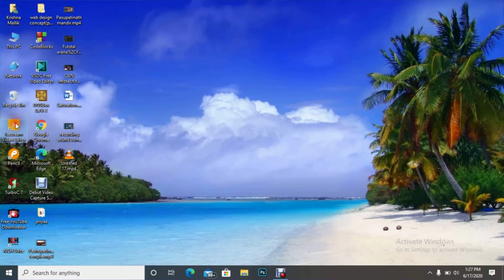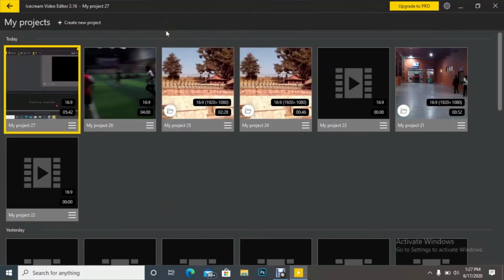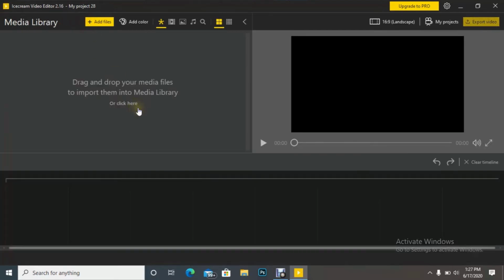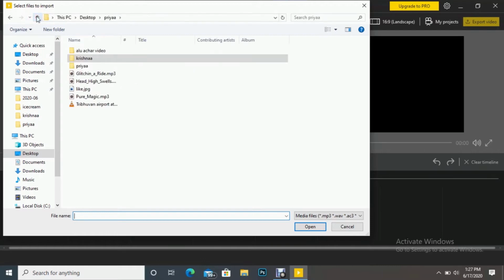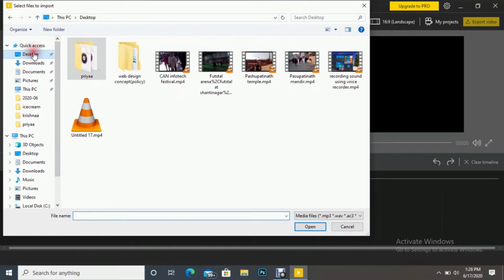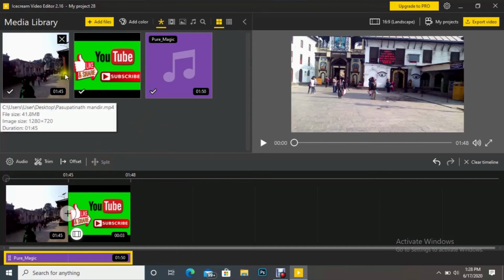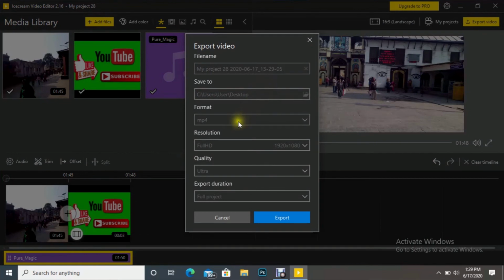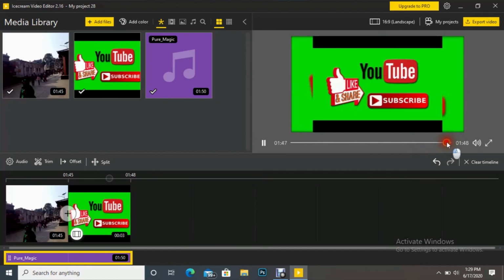ice cream video editor File adding in editor concept(part III)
Interface provides us some tools to use in our project. We can use them in our project.